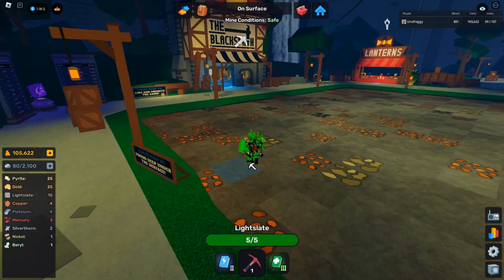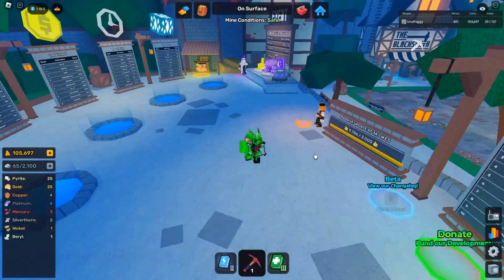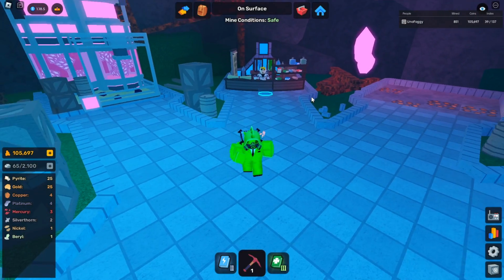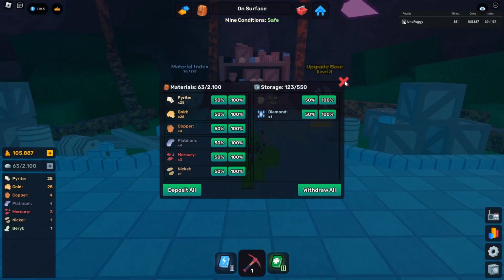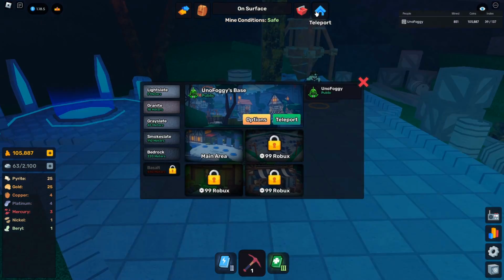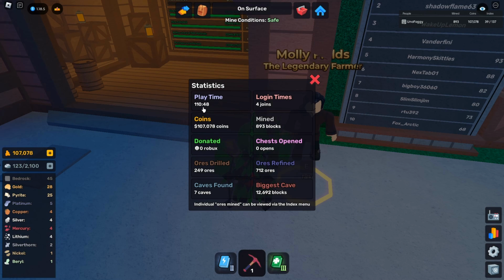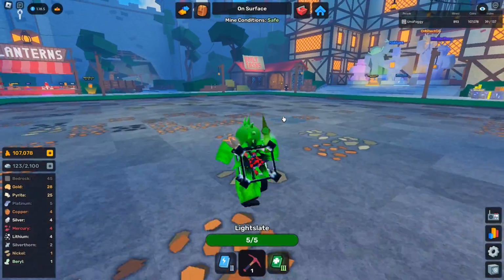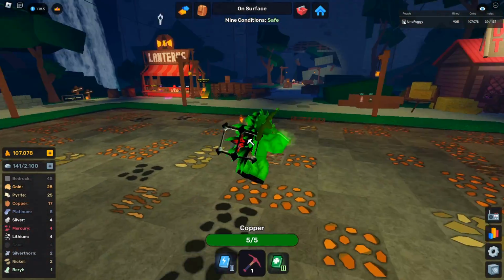This new MINING GAME has completely beaten Mining Simulator 2